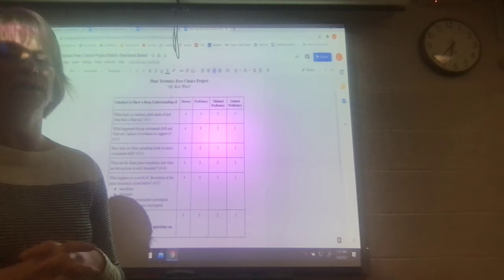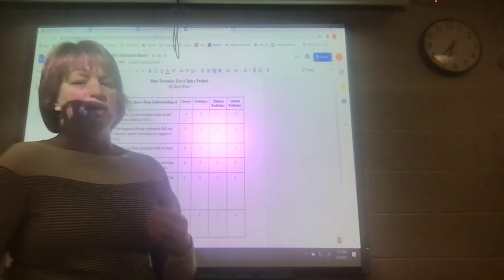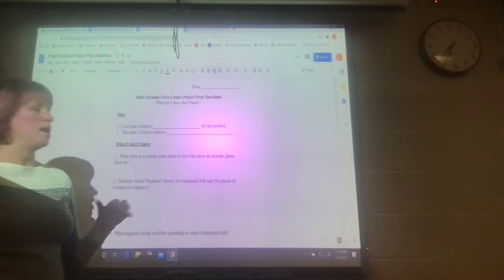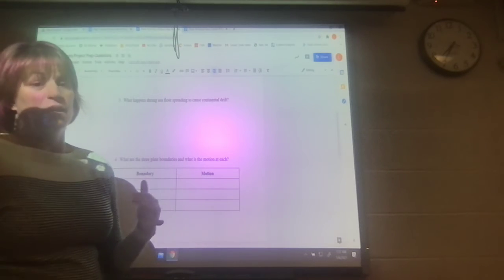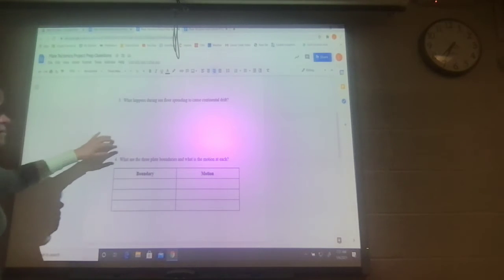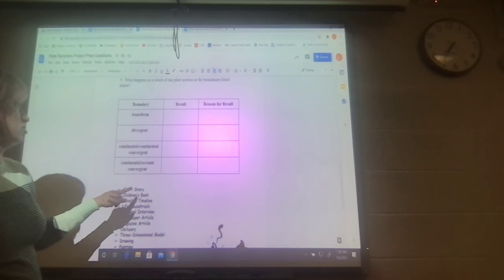Plate Tectonics Project Explanation